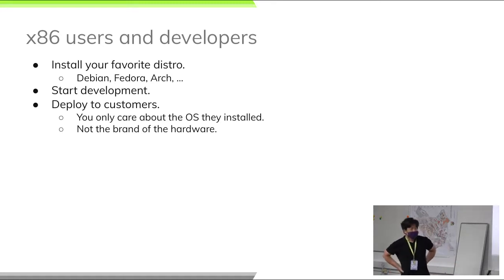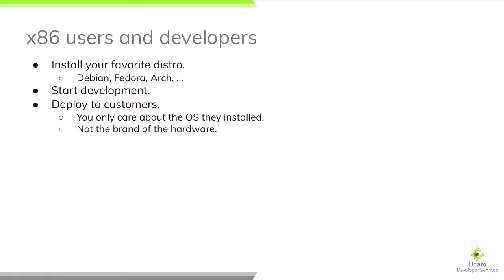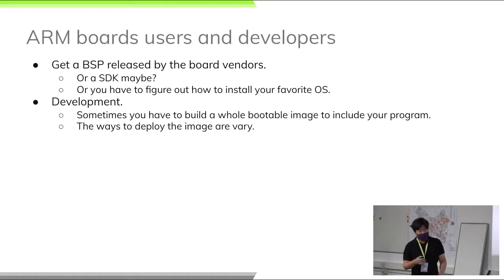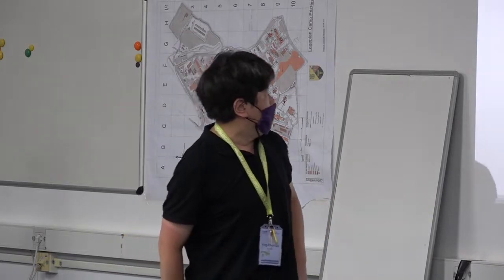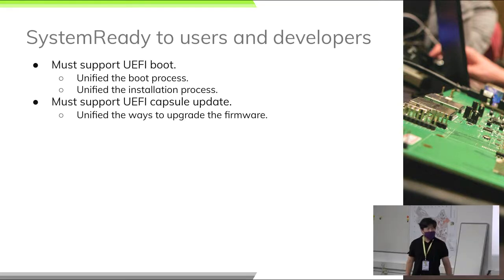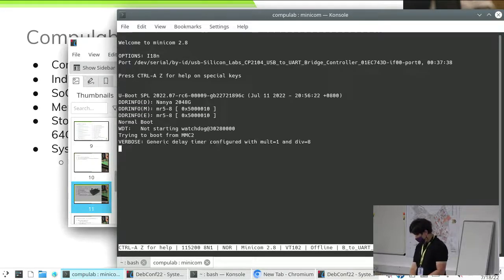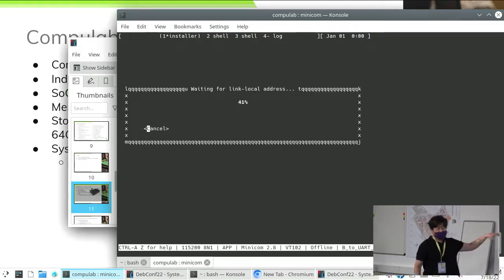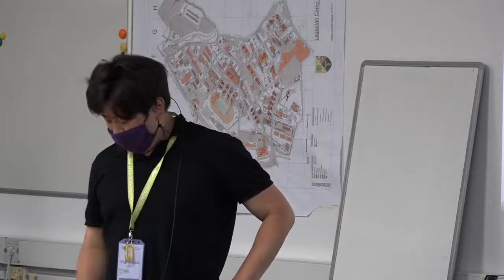SystemReady IR for Debian installation on imx8m boards.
by Ying-Chun Liu

SystemReady is a certificate for ARM SoC and board vendors. Boards that passed the certificate are very easy for installing different distros. This talk briefs the status of SystemReady for NXP imx8m boards.

Room: Ereniku
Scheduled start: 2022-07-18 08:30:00